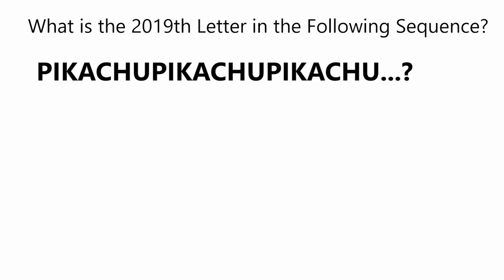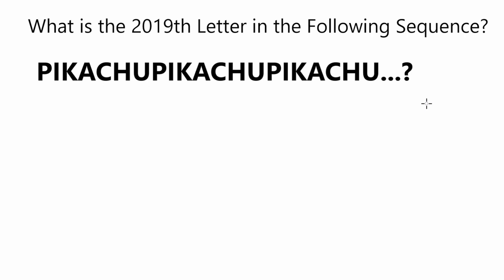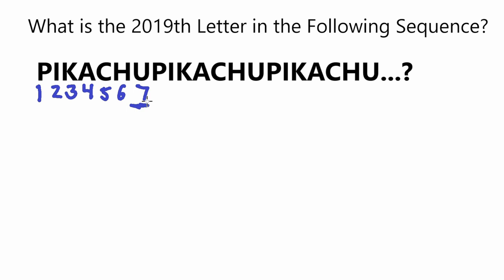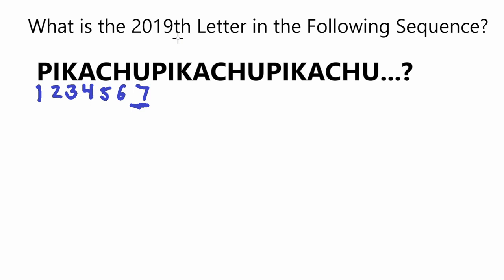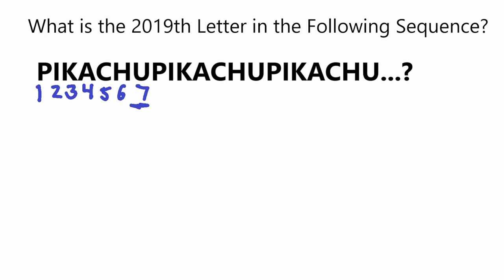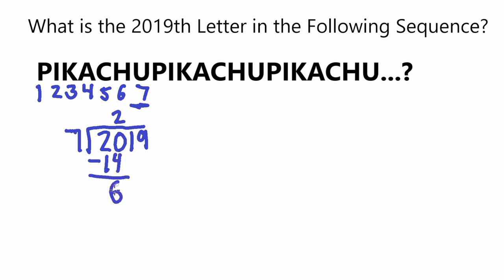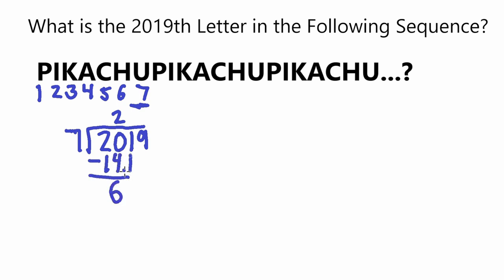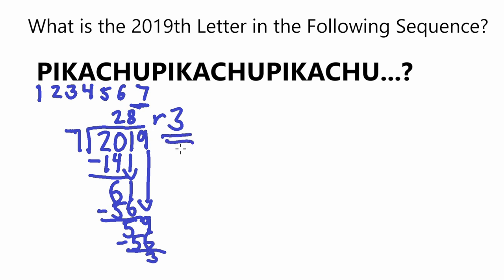What is the 2019th Letter??? - Fun World Problem with POKEMON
In this Math Learning Video, I explain how through division, can find the specific letter in a series of the word "Pikachu". Mathematics easily explained.